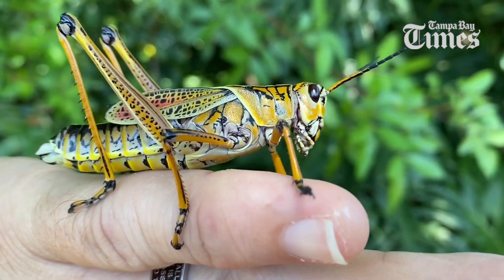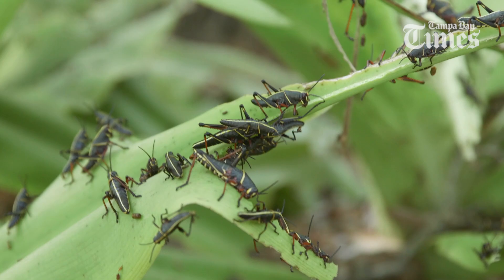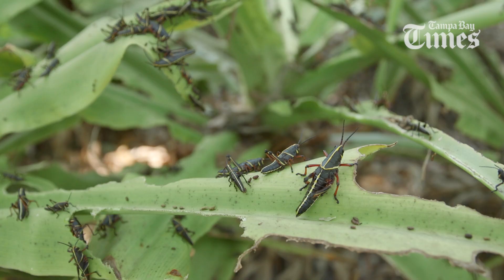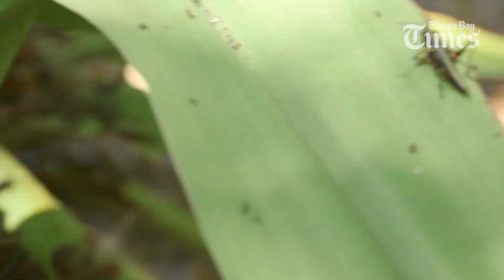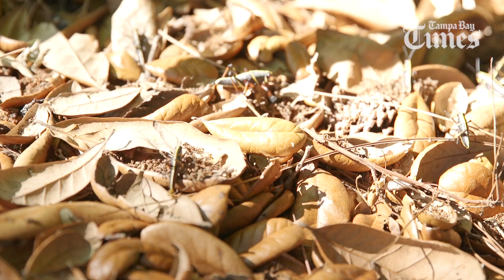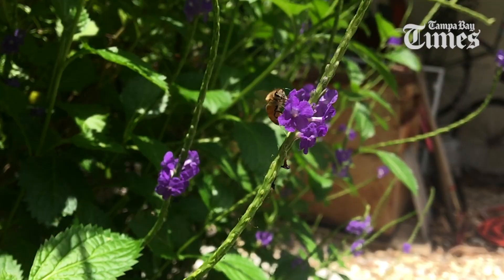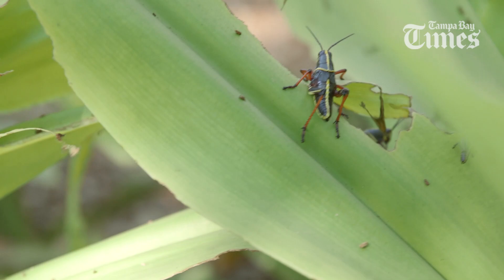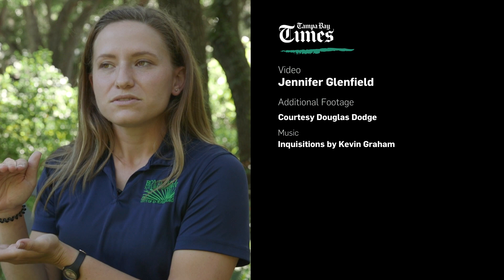They're not cicadas. Just Florida's giant grasshoppers.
While Brood X cicadas are getting all the attention this year, Florida’s annual swarm of Eastern Lubber grasshoppers have already emerged.

These little black eating machines are young and hungry, and are slowly growing into giant, colorful adults. Lubbers are one of 70 species found in Florida, and they are big and destructive. Lubbers are the largest grasshopper in North America, growing to 4-inches long, and are native to the southeastern United States.

Their appetite lasts throughout the spring; in summer the adults lay their eggs underground. The young hatch and emerge the following year to start the cycle anew.